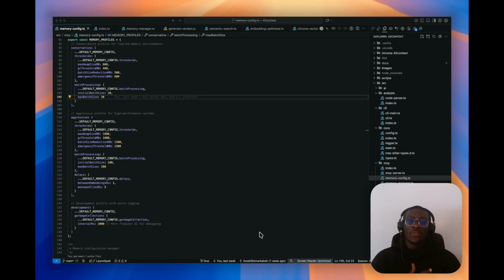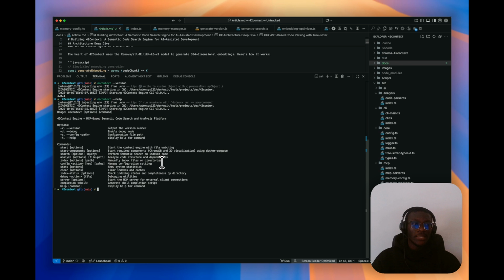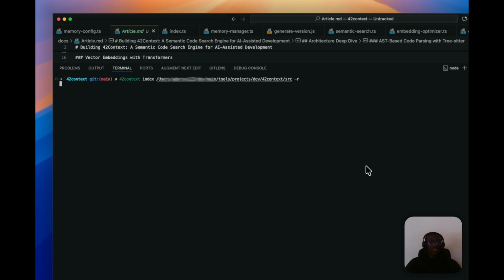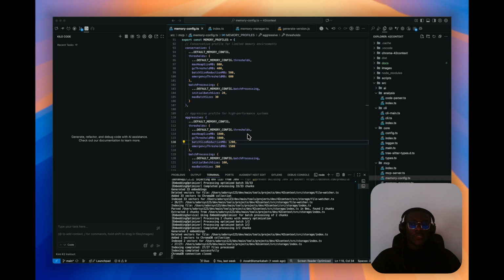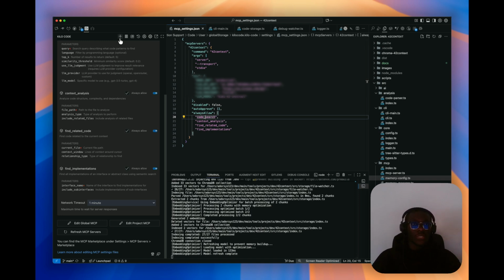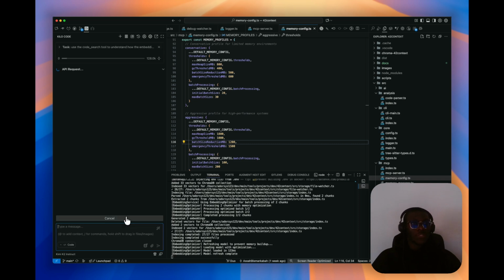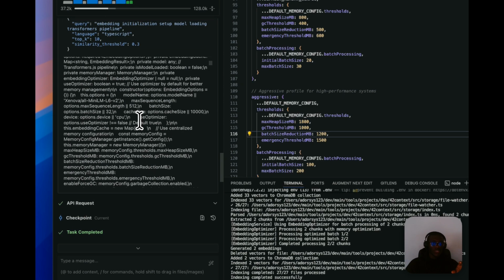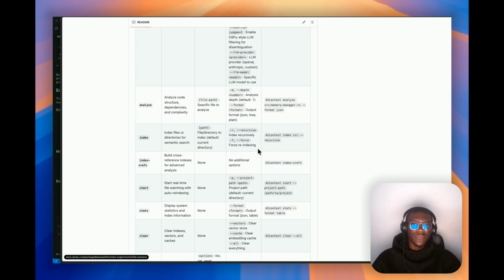42Context - Give Your AI Assistant Context-Aware Code Intelligence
42Context – Semantic Code Search That Makes Your AI Actually Understand Your Codebase

Stop pasting random snippets into chat windows. 42Context is an open-source semantic engine that turns your entire codebase into a living knowledge graph so AI assistants (Kilo Code, Cursor, Copilot, etc.) finally answer in YOUR architecture, not someone else’s.

Timestamps
0:00  Architecture walk-through – how Tree-sitter, embeddings & ChromaDB fit together
1:38  Live indexing run – 7 620 production files, 435 files/sec, zero seg-faults
4:32  Semantic vs. text search side-by-side (why “good variable names” aren’t enough)
6:48  MCP server plug-in – one config line gives any LLM context-aware RAG
9:28  Wrap-up & next steps

• Tree-sitter AST parsing for 40+ languages
• 384-dim semantic embeddings with cosine-similarity search
• 3-D force-graph of code relationships (functions → types → imports)

• Senior devs tired of generic AI boiler-plate
• Teams maintaining large, complex codebases
• Tool builders who need turnkey RAG for code

Install & run today
npm install -g @aaswe/42context-engine